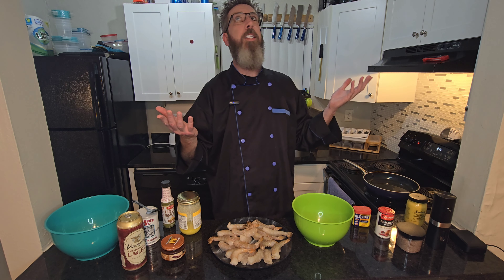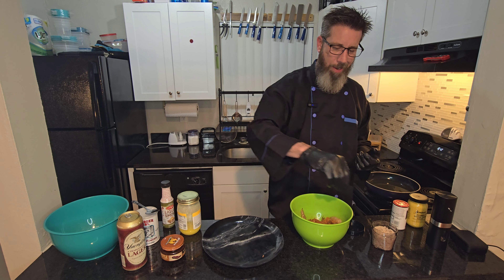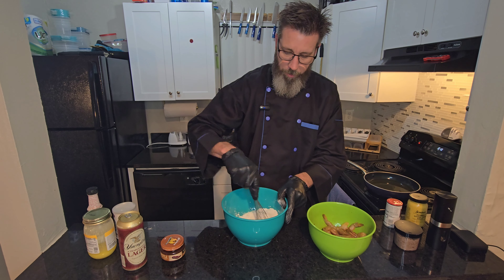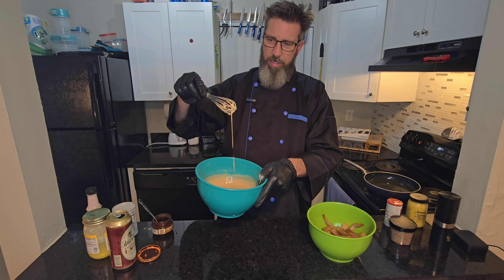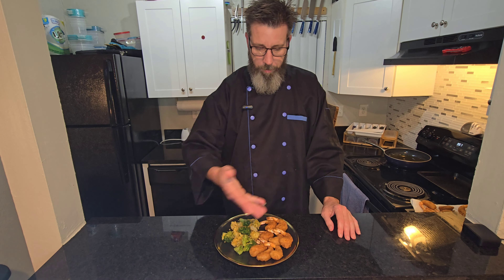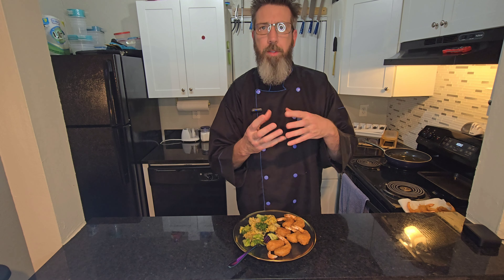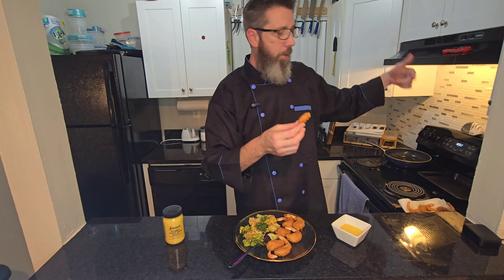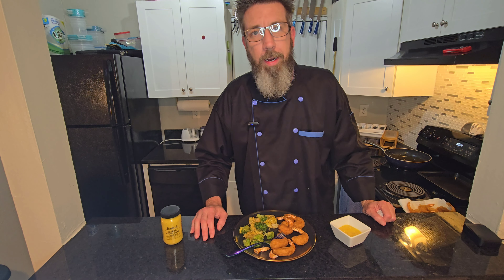**AMAZING Beer Battered Shrimp Fingers**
Tonight I did some Chipotle breaded, Old Bay seasoned Shrimp Fingers with Cheesy Roasted Broccoli and Cauliflower florets!!! These things were so Delicious I bit my own damn finger twice!! You'd be surprised how far I can stretch a dollar or two. If not, no worries, I just Really appreciate you guys checking out my channel!!!

$billybc1